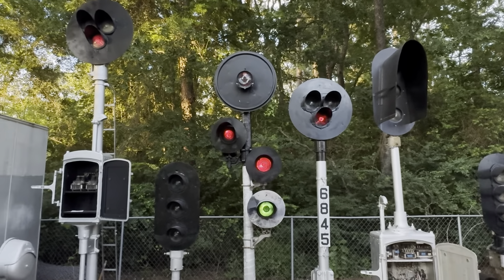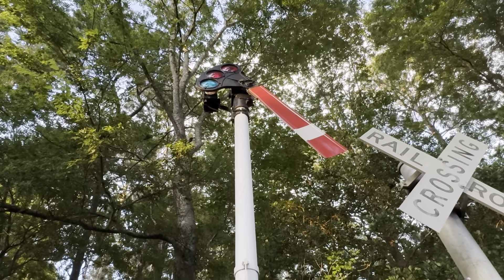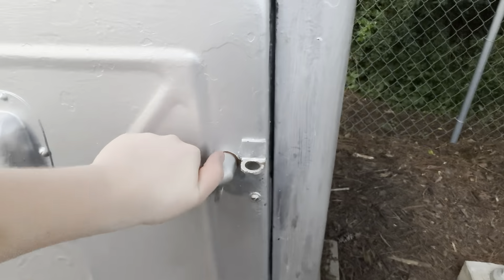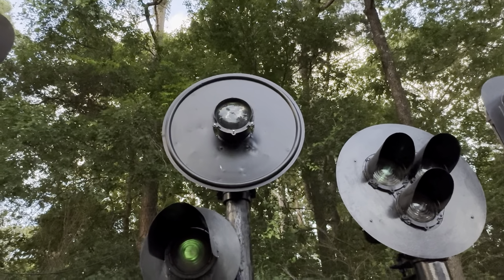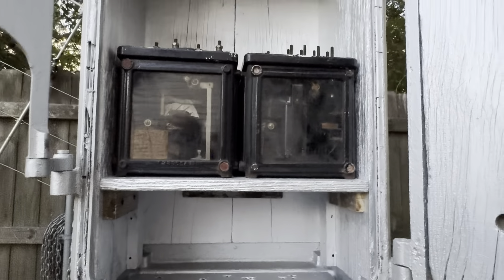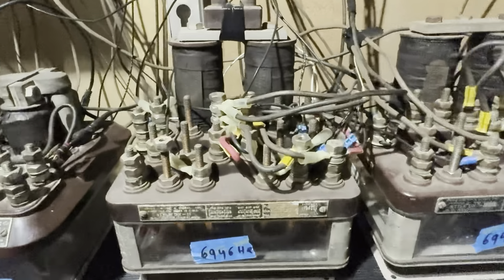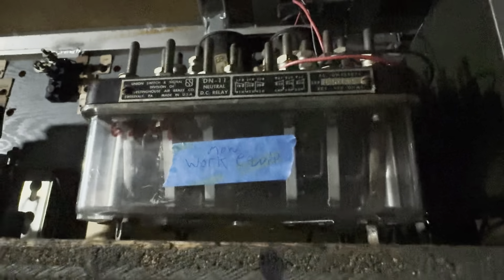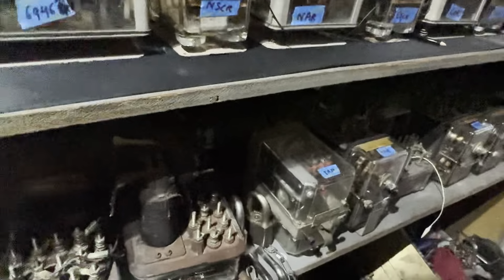(Delayed) Monthly Signal Collection Tour